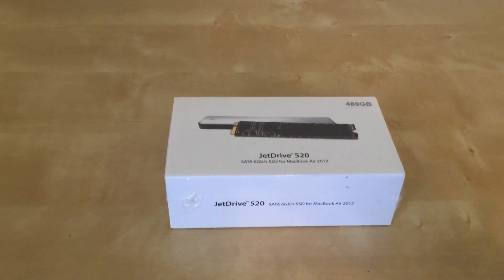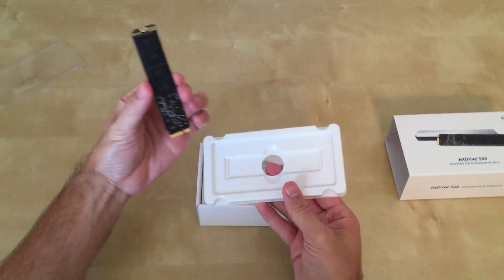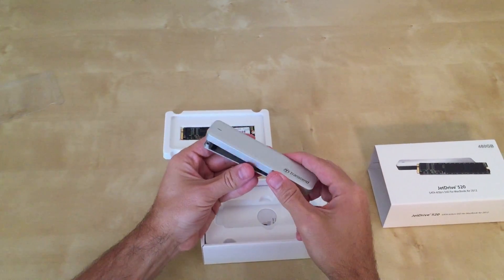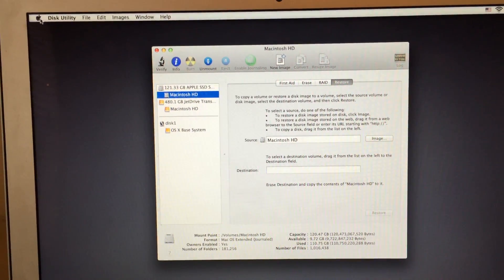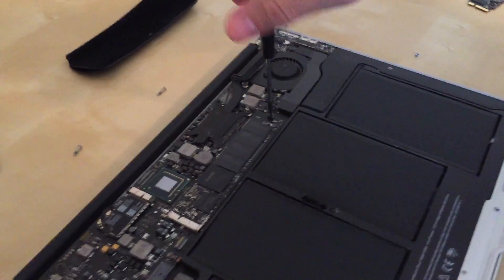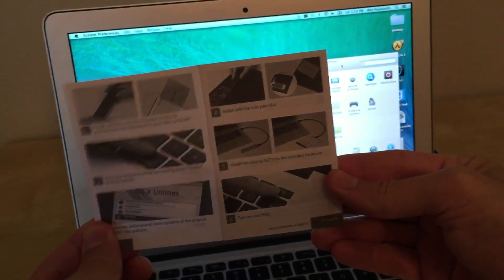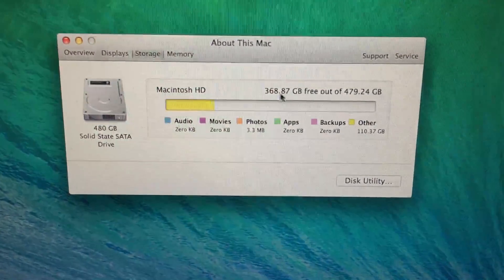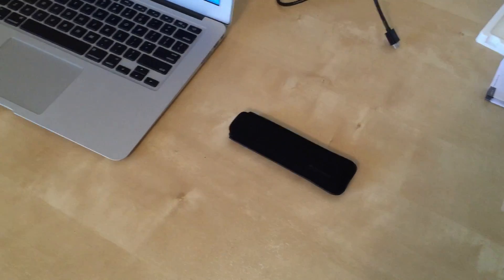DIY Replace 128GB SSD in Macbook Air Mid-2012 with 480GB SSD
This video contains the unboxing and replacing of the stock 128GB SSD in a Mid-2012 Macbook Air with a Transcend JetDrive 520 480GB SSD.

Link to the 480GB drive on amazon